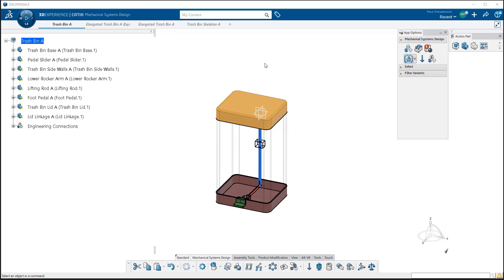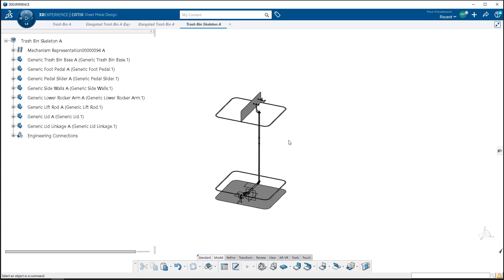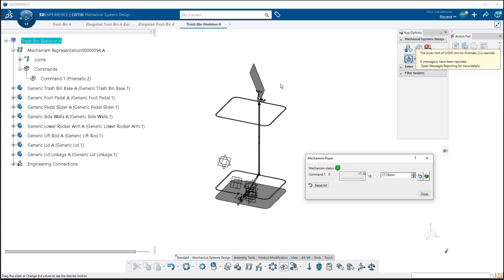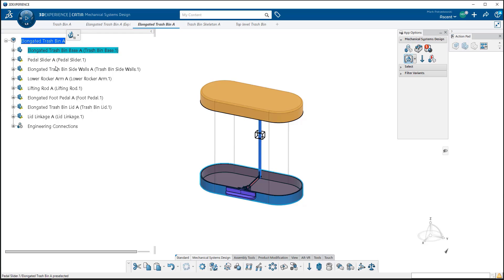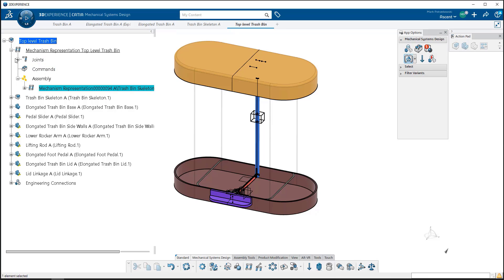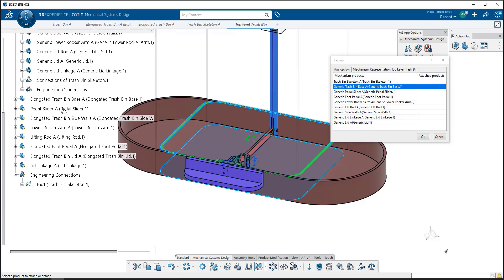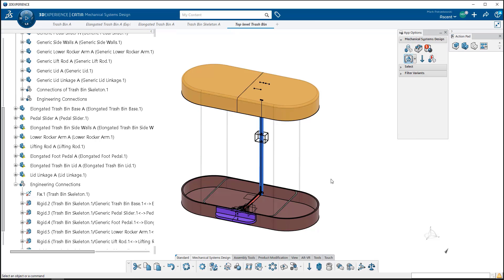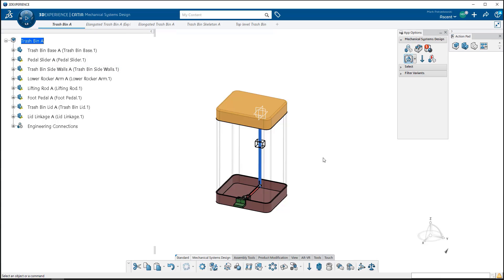3DEXPERIENCE 2023- Using the Dressup command within a Mechanical Representation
Here we take a look at how to use the Dressup command within a Mechanism Representation on a skeleton model. The Dressup command can be very helpful when a company is dealing with a product line of similar products that mechanically work the same way, but instead of creating 20 fully defined kinematic simulations for each product, one Skeleton product model can be built. Once the skeleton model is working, the Dressup command allows to user to Link finished product models to the working skeleton in seconds and the movement the skeleton provides is transferred to the production models. This can be replicated over and over again for quick results.